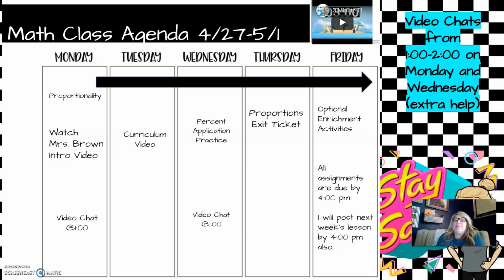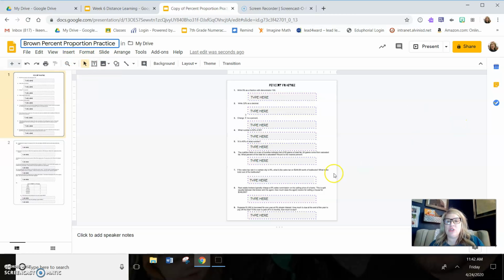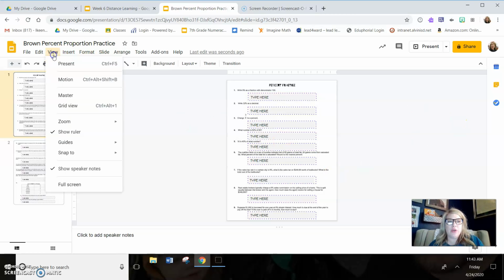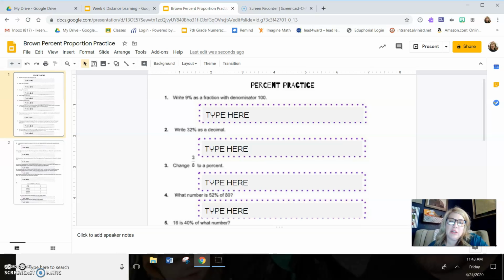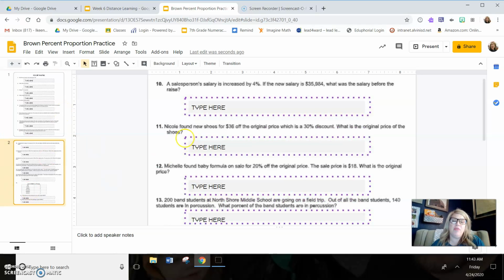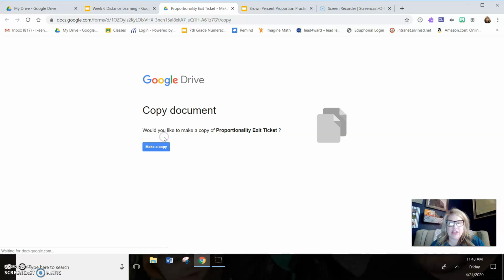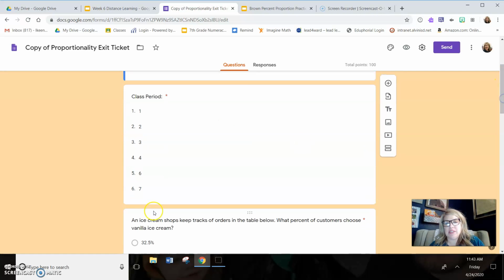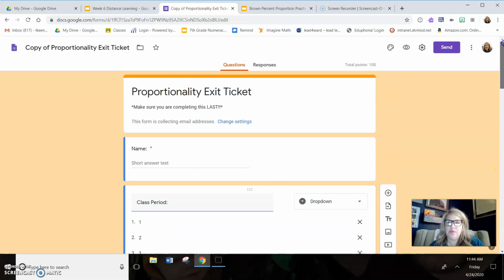Distance Learning Week 6